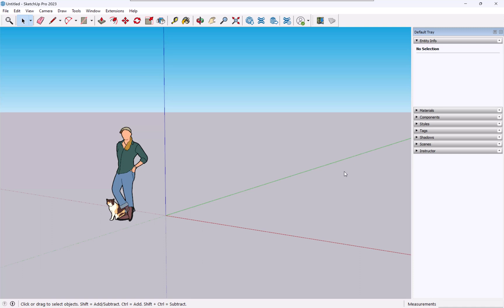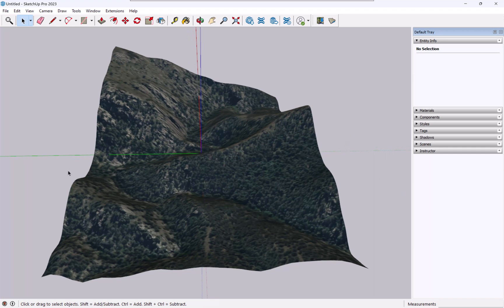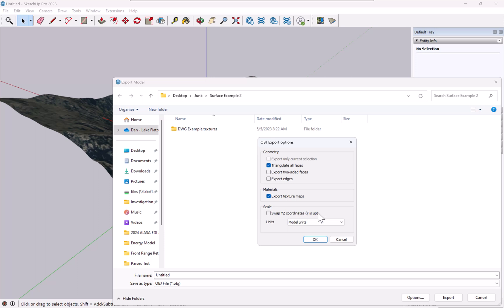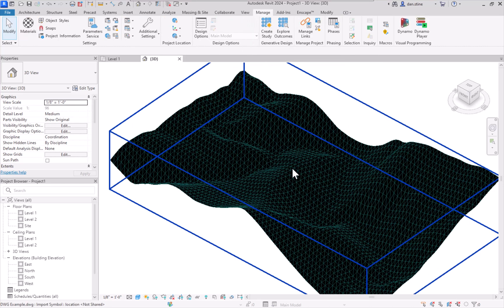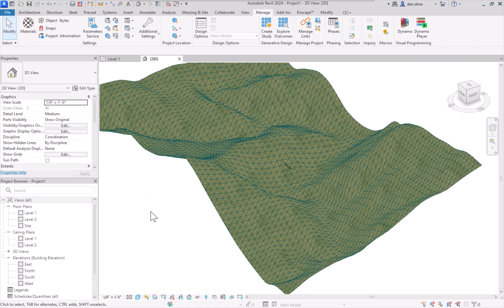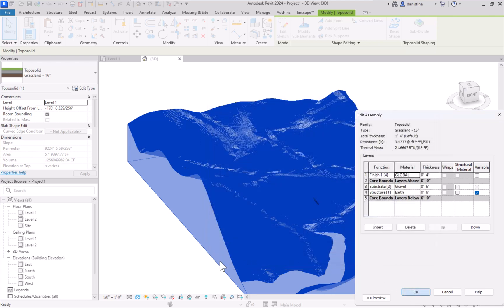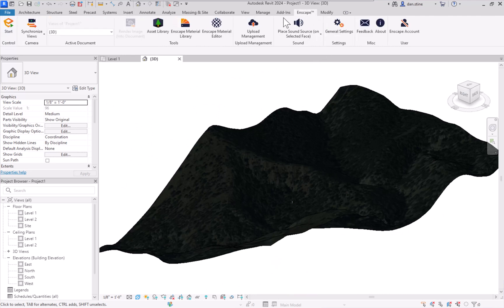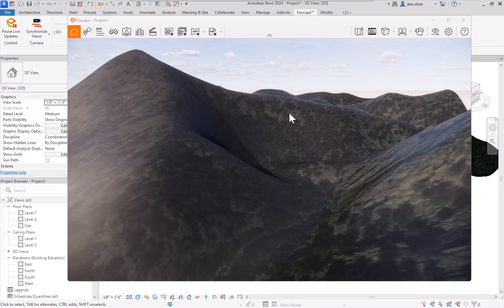SketchUp to Revit Preliminary Topo Workflow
SketchUp topography with aerial imagery can be brought into Revit using the workflow covered in this video. Two methods are covered... one that facilitates creating a Revit Toposolid in Revit 2024 and another that supports the surface imagery. It is great when a larger region is needed, and you want it to appear in a view within Enscape, e.g. mountains in the background. Closer to the project, this workflow can be used until more accurate survey or proposed civil surface data is available. Recorded in 4k.